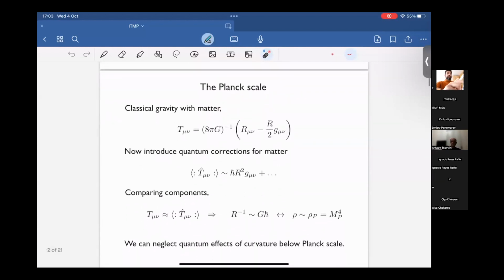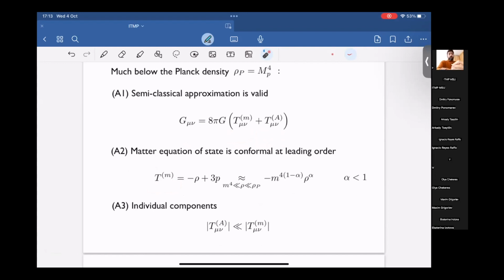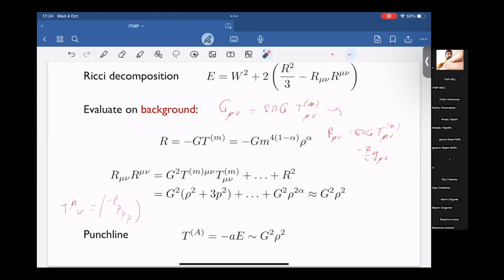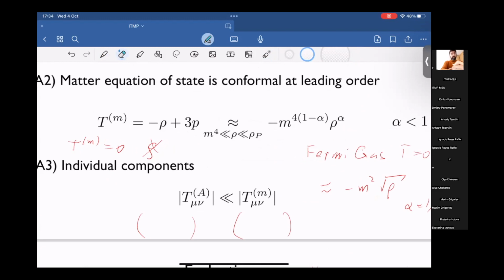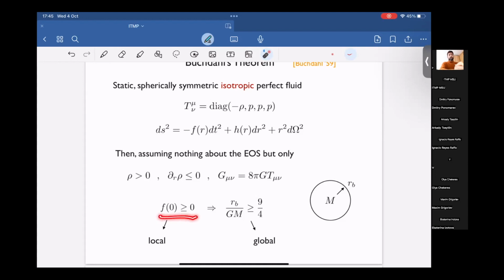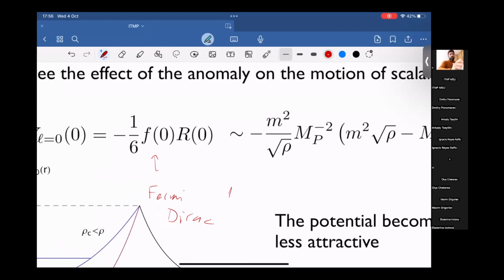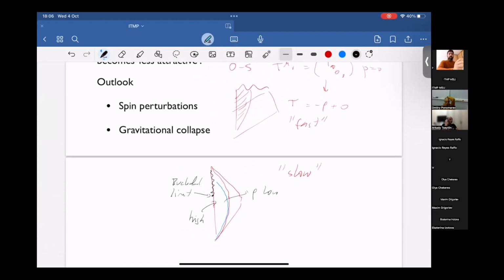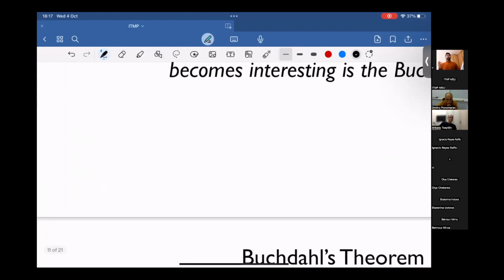Ignacio Reyes, Trace anomaly in relativistic stars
ITMP seminar, Oct 4, 2023

Speaker: Dr. Ignacio Reyes, University of Amsterdam

Title: Trace anomaly in relativistic stars

Abstract: What are the essential aspects of quantum theory needed in order to understand compact relativistic objects? Relying solely on universal properties of QFTs at high energies, we show that as a star contracts towards its Buchdahl (rather than its Schwarzschild) radius, the effects of the trace anomaly become macroscopic at densities much below the Planck scale. The consequences of this may be observed, as we illustrate with minimally coupled scalar waves.